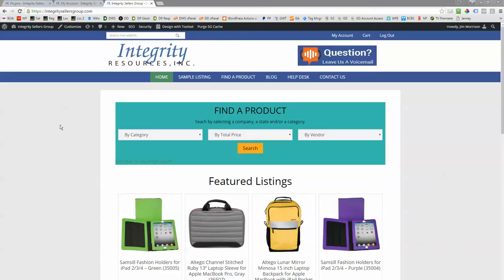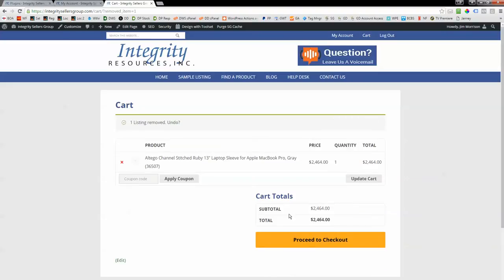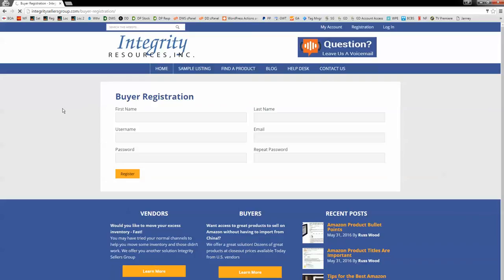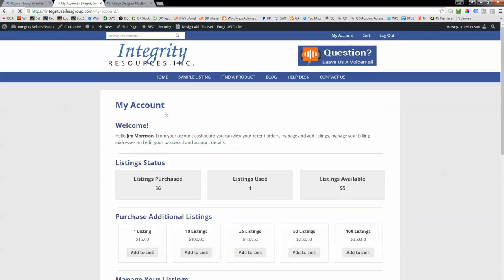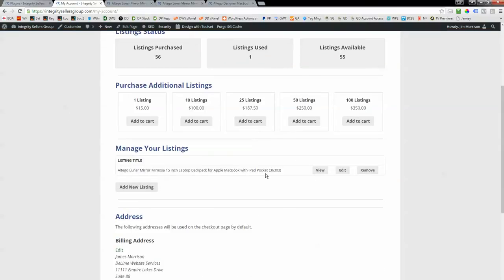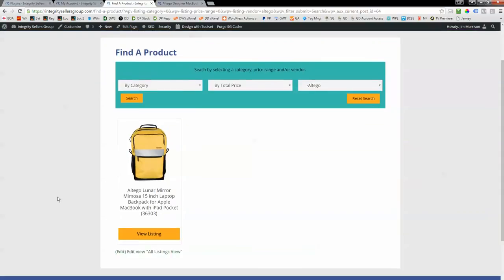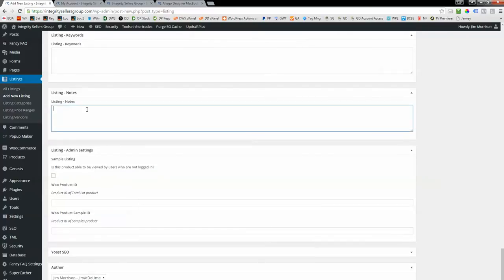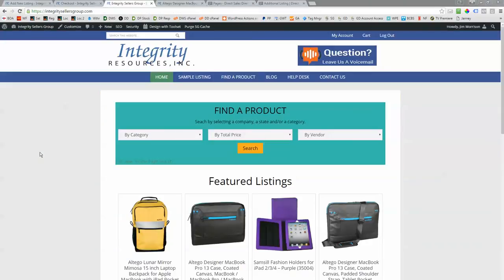DeLime Website Services WordPress Directory System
A customizable, powerful and flexible multi-use WordPress directory system for all themes.  Learn more about us at DeLimeWebsiteServices.com.